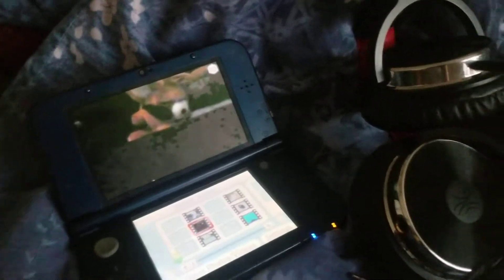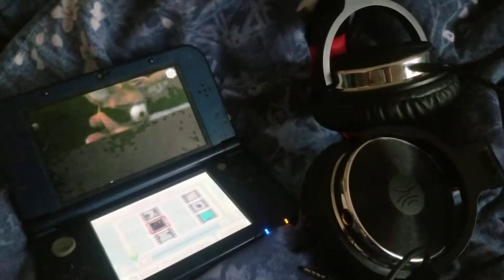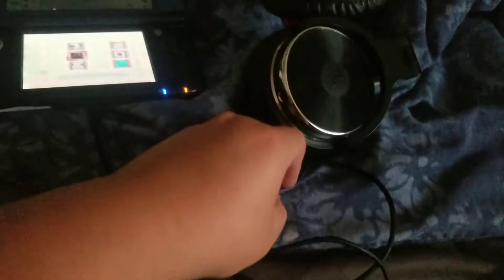How you use headphones wire to connect the Nintendo 3Ds/Phone/PC? [As a bluetooth 3Ds wire]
New video today.